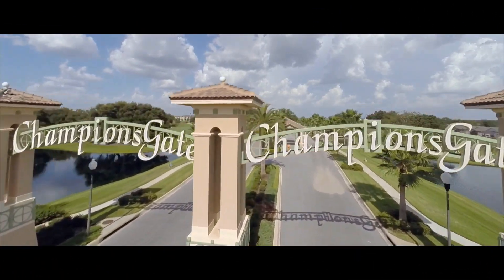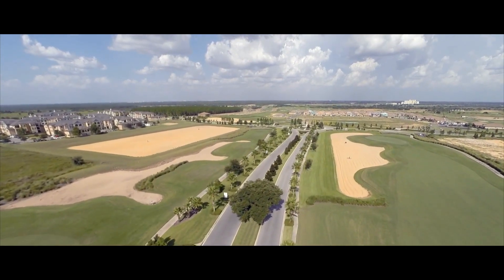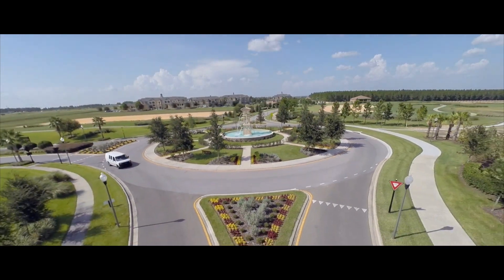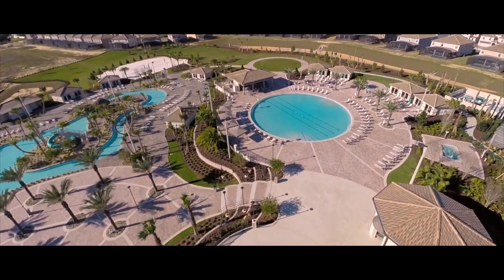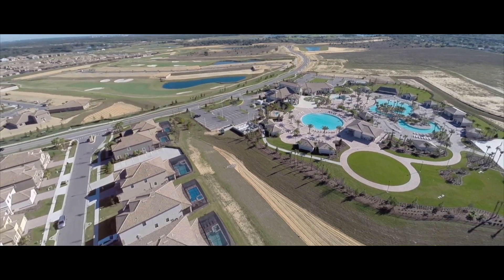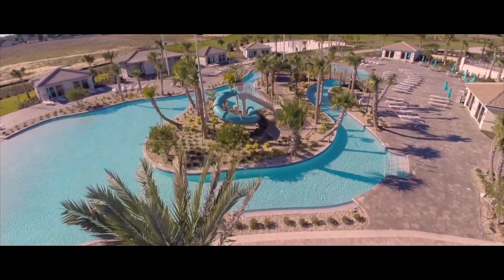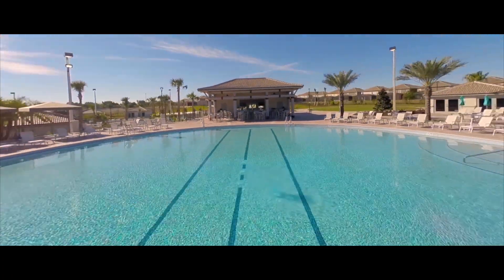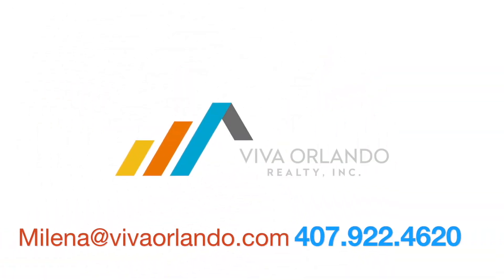ChampionsGate Community Amenities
ChampionsGate is a gated luxury vacation home community located on 1500 acres only 9 miles southwest of The Walt Disney World Resort in Orlando Florida. This community is packed full of amenities that makes Championsgate the top choice in the area for buyers who want a beautiful vacation home with plenty of options of things to do in their community.

For golf lovers, ChampionsGate is the premier vacation home community in the area. There are 18 holes designed by International golf champion Greg Norman which will keep you busy as you perfect your swing. The courses are designed to feature Florida’s beautiful landscapes from small ponds and lakes to large live oak trees.

Tennis and volleyball players don’t have to feel left out, Championsgate has courts for those activities in the community too.

Off the course, players can shop at the Pro shop or eat at the clubhouse to complete their day of golf. Or for a bit of relaxation, book a massage or facial in the on-site spa.

The luxury pool area has plenty to do to spend a whole day out in the sunshine while staying cool. Take a dip in the resort style pool, float in the lazy river, ride the waterslides, or play with the kids in the children’s splash park. Dry off as you soak up the sun in the poolside cabanas and order a drink from the Tiki bar.

ChampionsGate features modernly designed single-family homes. Residents can live in the community all year or rent their homes in the short-term rental and vacation market. Homes come in 5-8 bedroom models. They all feature open floor plans, granite countertops and stainless-steel appliances in the kitchen, and tile floor throughout. Every home features outdoor living space and can include a private pool and spa under a lanai.

In the middle of the community, you’ll find the Oasis Clubhouse which is the epicenter of activity at ChampionsGate. Inside the clubhouse, you can watch a movie in the community theater, play a game in the arcade, or get a workout in the State-of-the-art fitness center.

If you are ready to find your perfect vacation home now in ChampionsGate or any of the amazing Orlando communities. Contact Viva Orlando today!